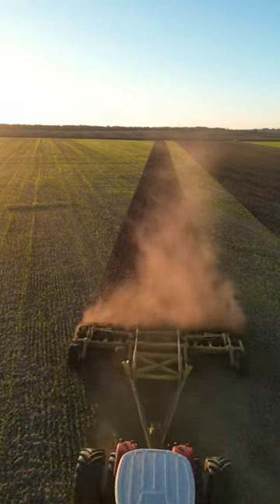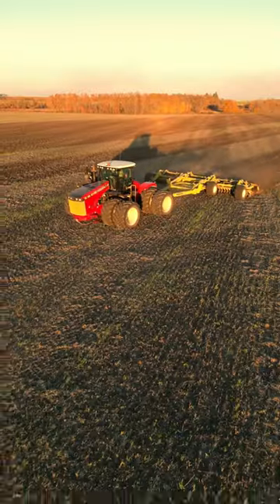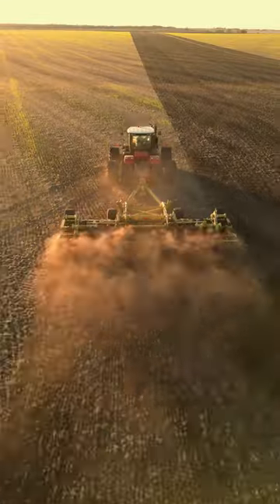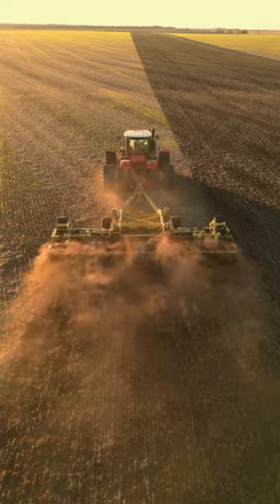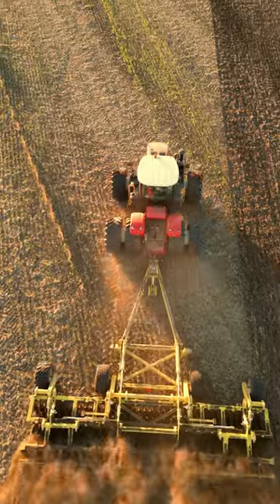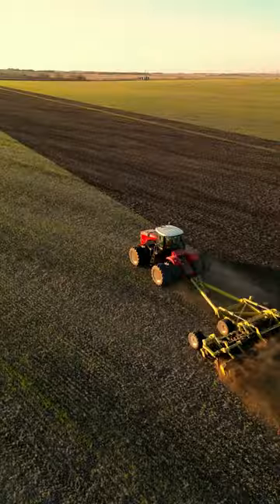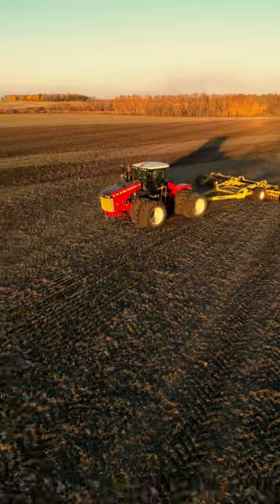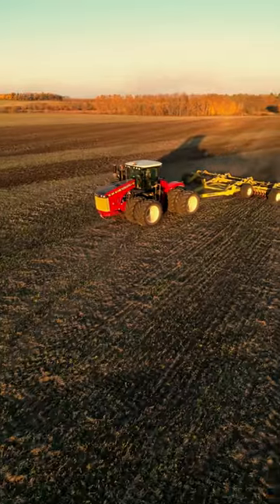610HP Tractor with Degelman Pro-Till High speed tillage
running a 33' degelman pro-till high speed disc to work our soybean land in october of 2023.  towing it with our 610 hp versatile 4wd tractor. running at 10MPH

farming in canada on a family run outfit